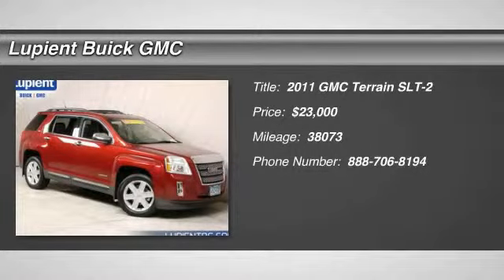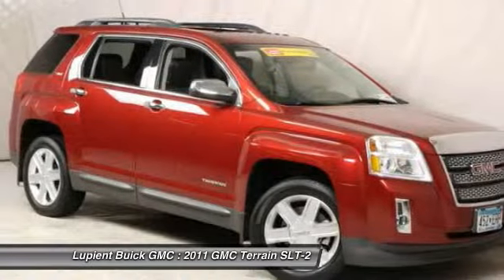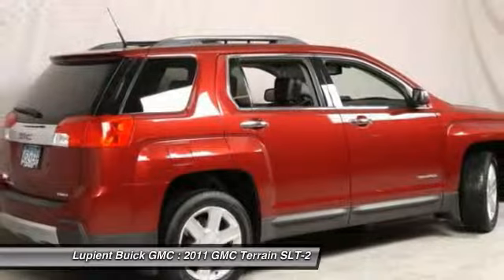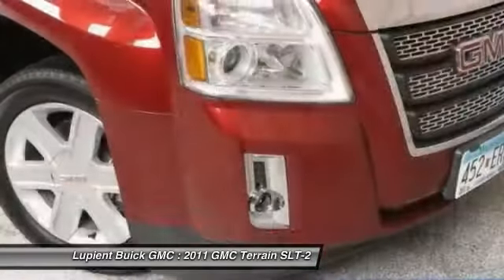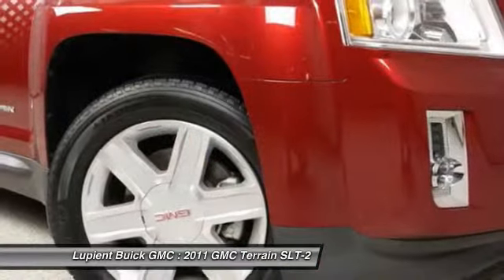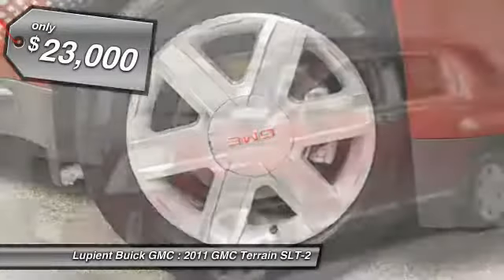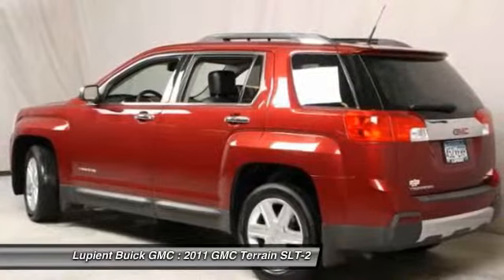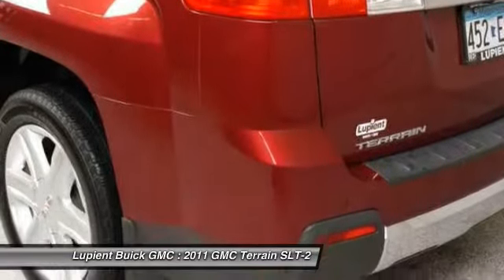2011 GMC Terrain SLT-2 Golden Valley MN LJLB4075A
2011 GMC Terrain SLT-2
http://

AWD! Rear Vision Camera, and Bluetooth - all included in this Merlot Jewel Terrain. A Jet Black Leather interior and Pioneer Premium Audio system helps you relax on that drive home after a long day.? This One Owner vehicle looks almost new!? The sophisticated look of this SUV is a complete match to the way it handles and drives. The Terrain is a leader in its class with fuel economy cranking out 32 hwy MPG!